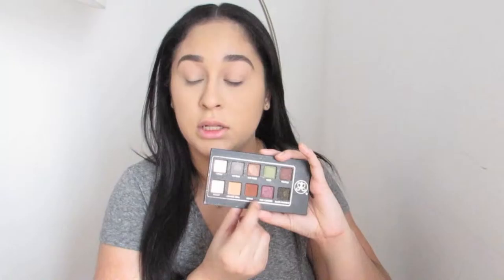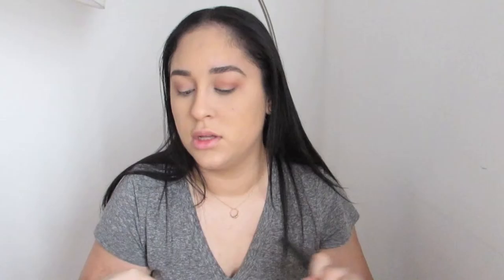Gigi Hadid Inspired Makeup | AyleenLovesMakeup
- LOVE AYLEEN :)